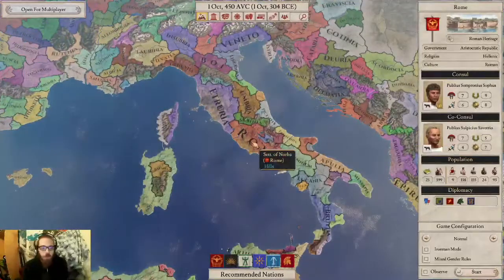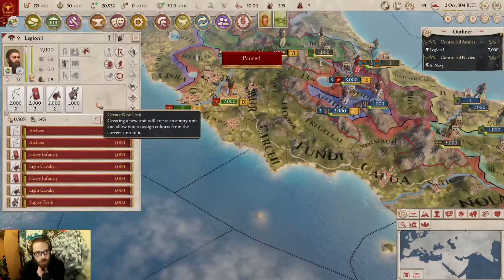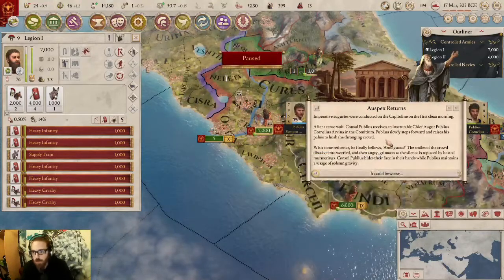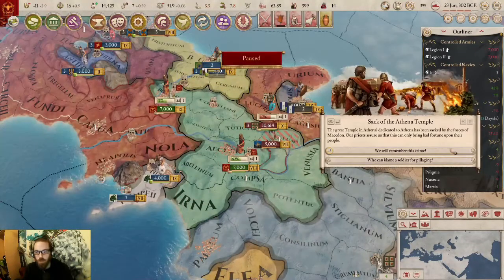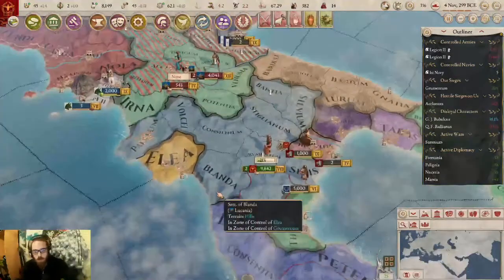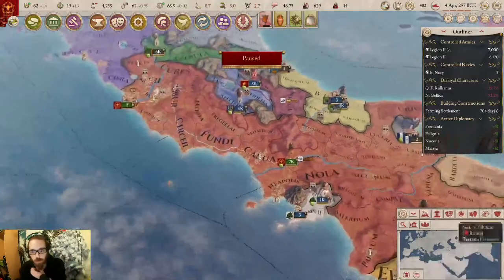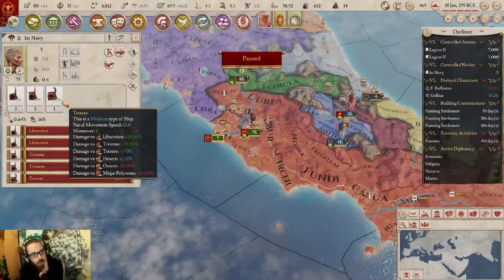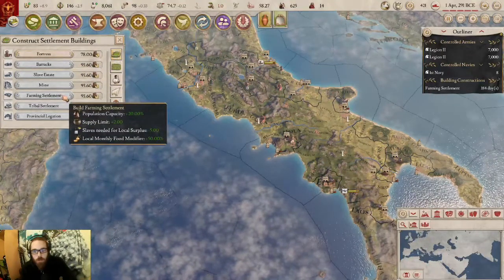Crushing the samites and the lucanians / Rome in Imperator : Rome